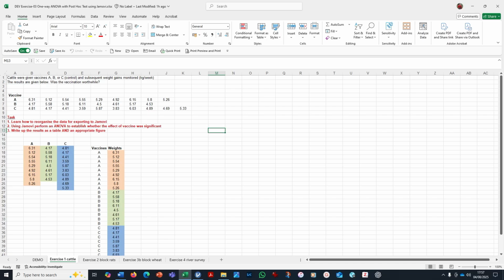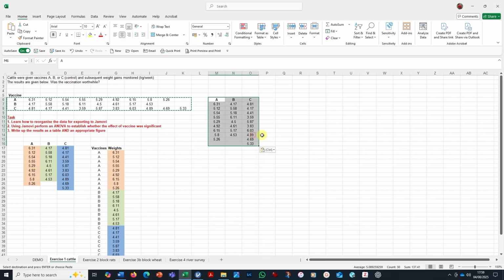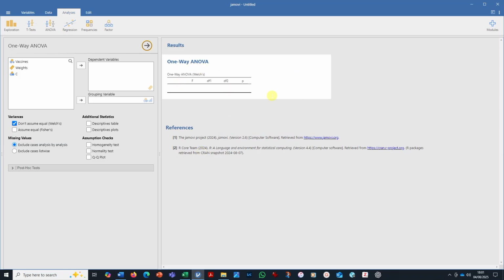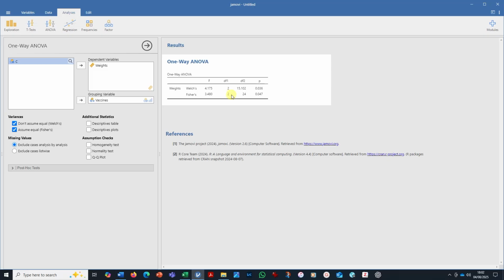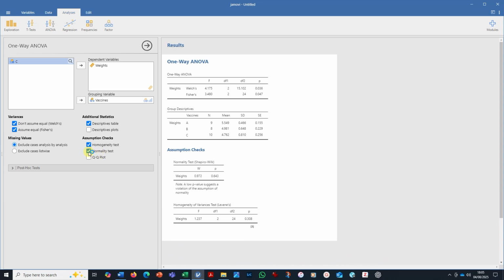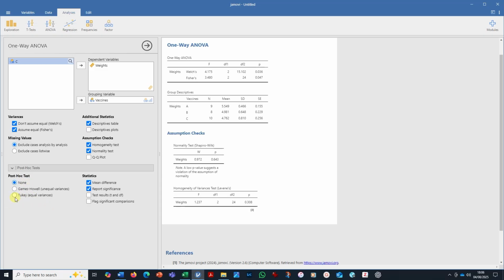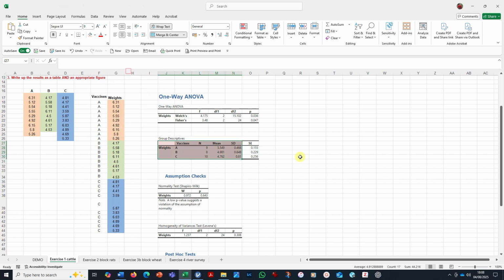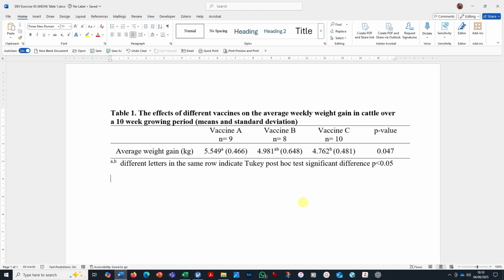One-way ANOVA with Jamovi (Another Jon HOW TO)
This video goes through importing MS Excel data to Jamovi and carrying out a one-way ANOVA including calculations to test homogeneity of variance (Levene's Test) and normality (Shapiro-Wilk test). Because of there being more than two groups being compared a post hoc test (Tukey) is used to compare the findings.